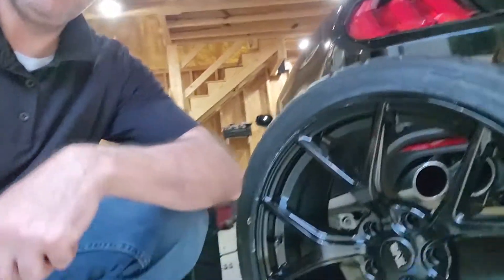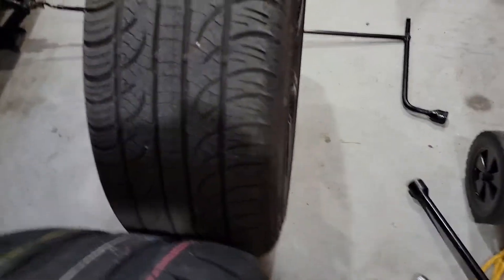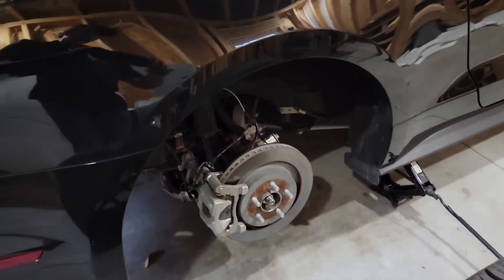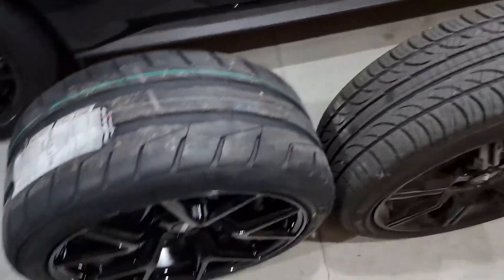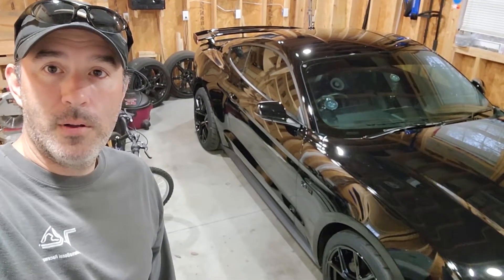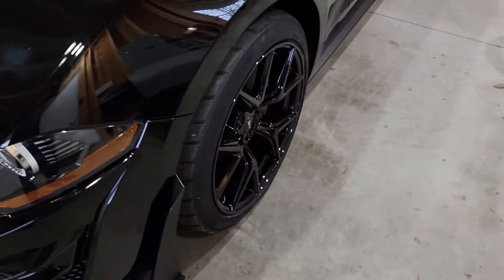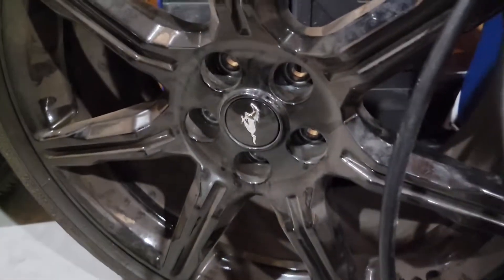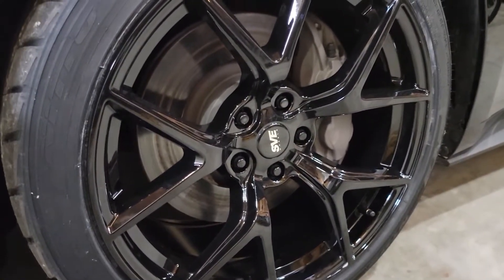SVE SP2 wheels and Nitto NT05 install and review - 2019 Mustang GT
Needed more traction for the Mustang and these were a perfect fit for that.  The @latemodelrestoration  SVE SP2 wheels are lighter than the stock performance pack wheels and look great at the same time.  Purchased the complete package from them, included the 19x11 rears with 305/35/19s and the 19x10 fronts with 275/35/19s Nitto NT05 tires.  Also included the TPMS sensors and a set of black lugnuts to round everything out.  They balanced them well and everything went on perfect.  Can't wait to get these out on the track and see how they perform.  More mods on the way!